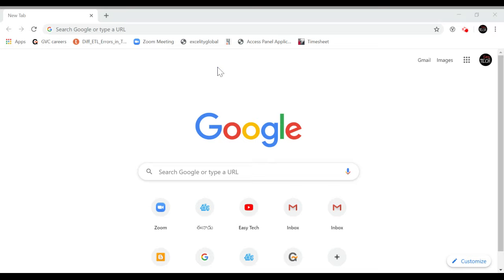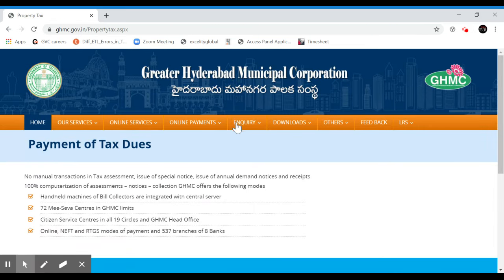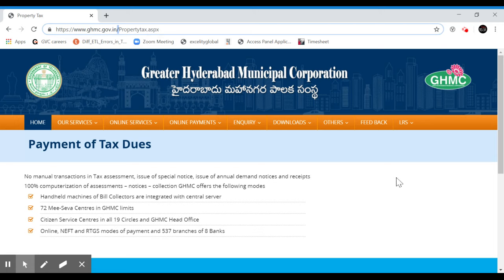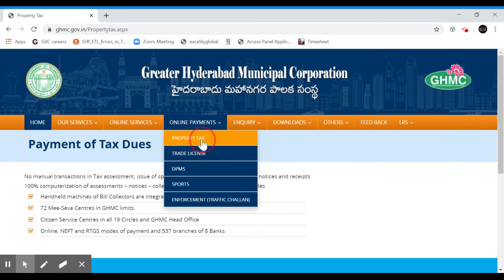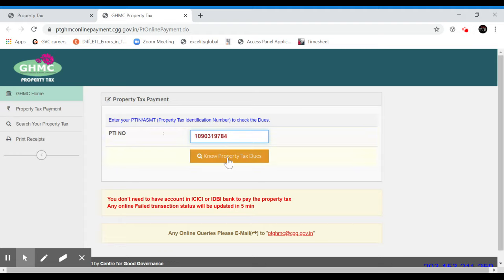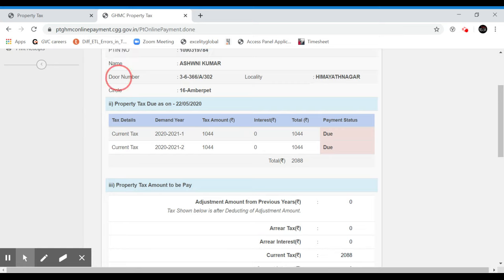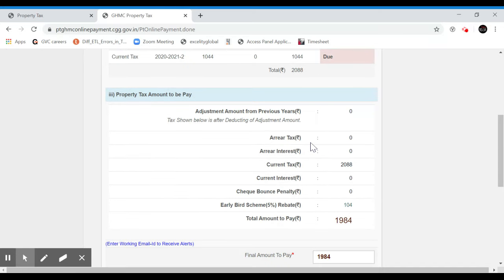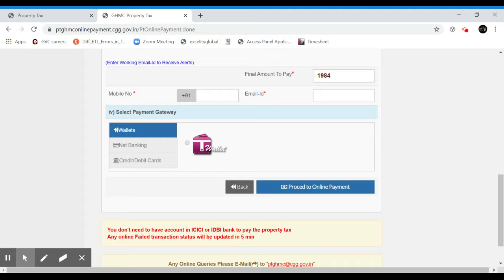Property tax Pay Online Telangana | House Tax check and pay Online in 2 minutes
Learn how to pay property tax online in Telangana quickly and easily. This guide provides a step-by-step process to check and pay your house tax online in just 2 minutes. Discover how to streamline your property tax payment and manage your finances effortlessly.

"Pay Property Tax Online in Telangana: Quick & Easy Guide"
"How to Pay House Tax Online in 2 Minutes in Telangana"
"Online Property Tax Payment in Telangana: Step-by-Step"
"Telangana: Fast House Tax Payment Online"
"Check & Pay Property Tax Online in Telangana"